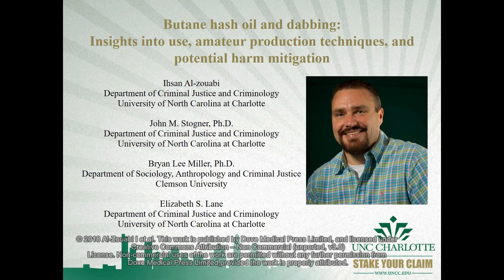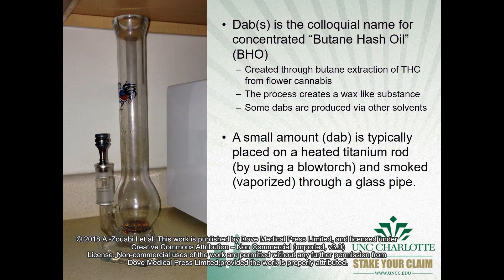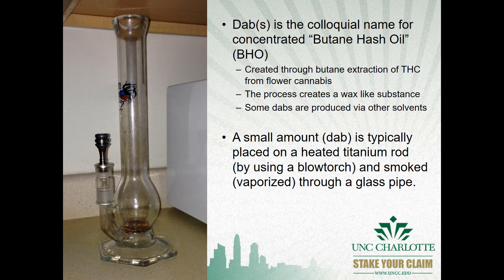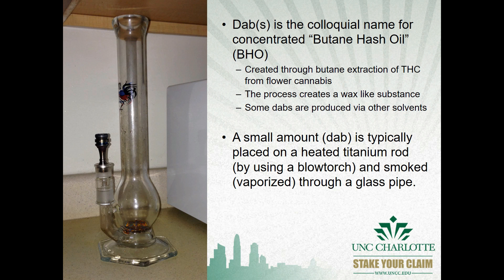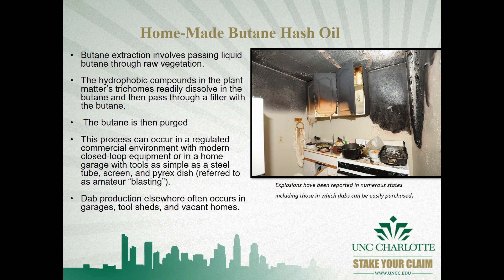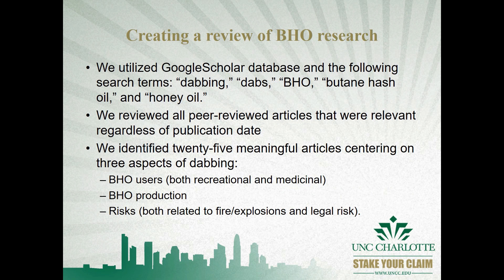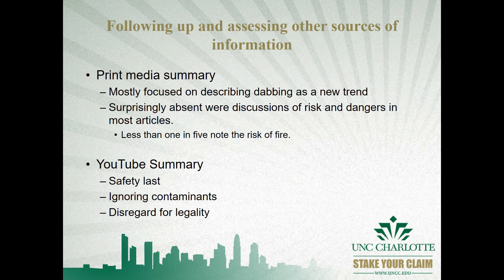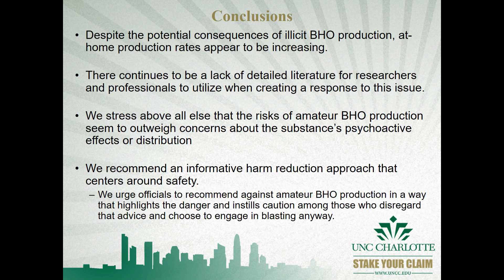Amateur BHO production techniques - Video Abstract 135252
Video abstract of review type paper &ldquo;Butane hash oil and dabbing: insights into use, amateur production techniques, and potential harm mitigation&rdquo;  published in the open access journal Substance Abuse and Rehabilitation by authors Al-Zouabi I, Stogner JM, Miller BL et al.

Abstract: The use of marijuana concentrates has escalated in recent years with butane extracts appearing particularly popular. The administration of butane hash oil, colloquially referred to as &ldquo;dabbing,&rdquo; is distinct from traditional flower cannabis usage due to the THC content of samples
and the presence of impurities such as unpurged butane. While this may confer heightened risk to the user, additional significant concerns are tied to fires and explosions. Using butane as a solvent in amateur &ldquo;blasting&rdquo; methods may result in a flammable vapor pooling in enclosed
spaces and igniting when exposed to a spark. As research on butane extract users, amateur production techniques, health risks, and legality is in its infancy, we explored existing studies on the topic to create a review of substantiated knowledge related to THC extracted using butane.
The resulting assessment centers on three areas: 1) dab users including both recreational users and medical marijuana patients; 2) butane extraction techniques including illicit amateur open methods and the safer closed-loop system employed in medicinal/recreational states; and 3) risks, both related to fires and legality. We follow the presentation of this material with a summary of the (mis)information reaching the public in print and online sources so that public educational campaigns can focus on dispelling the inaccuracies and false notions of safety that may be tied
to amateur production.